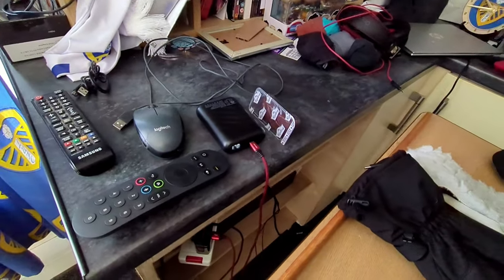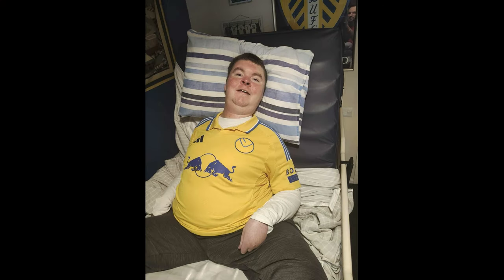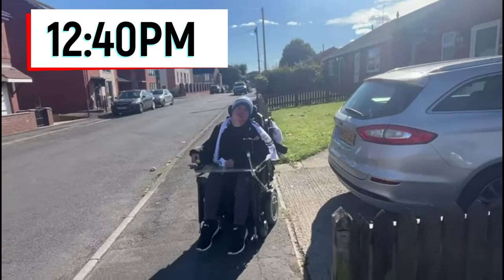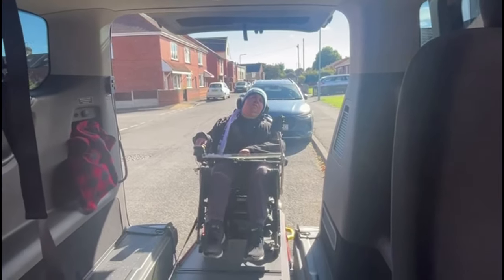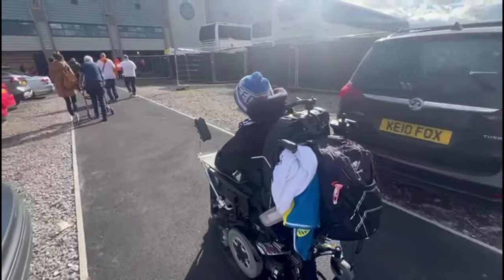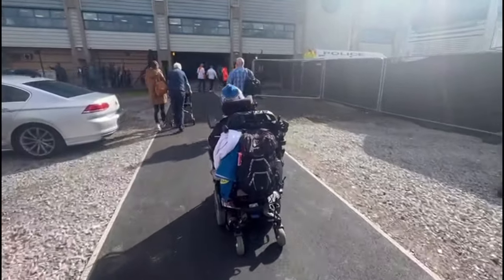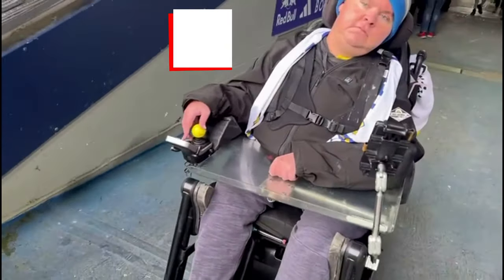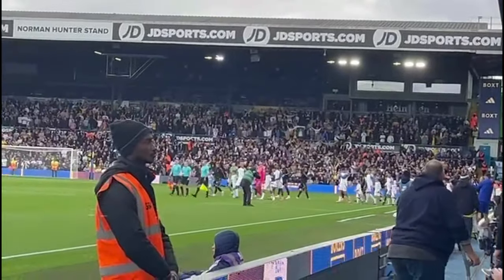My Football Match Routine!! LEEDS Vs COVENTRY!!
In this video i show you what the typical routine is when I go to the football!! @LeedsUnited are playing @CoventryCityFC, so it was a perfect opportunity to show you the routine. ive been doing this regularly since 2013!!